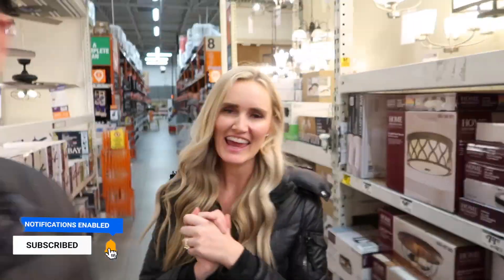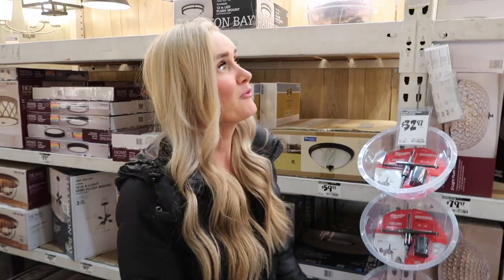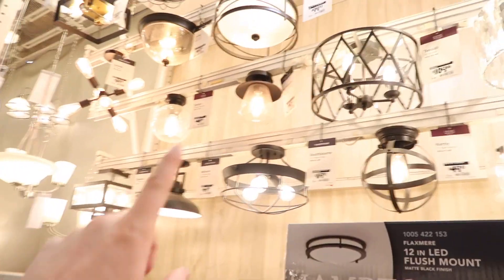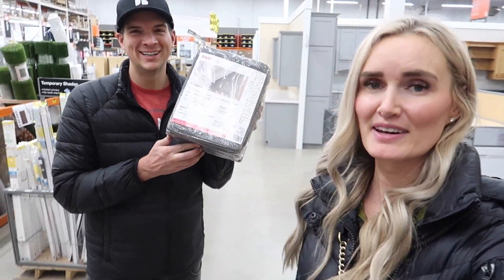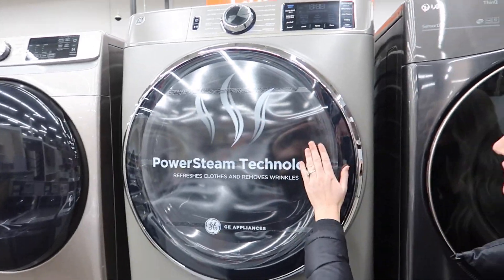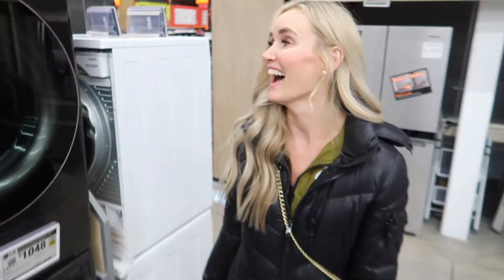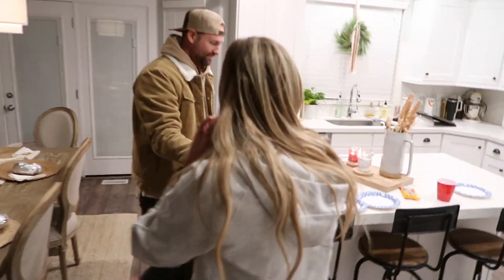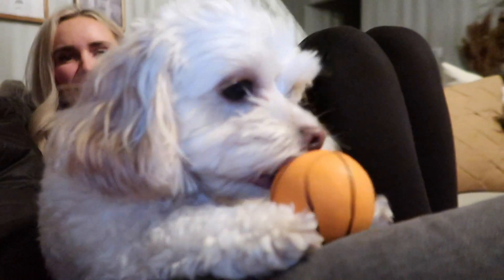🏠 OUR BIGGEST HOUSE PURCHASE EVER! WE'VE NEVER BOUGHT THIS BEFORE! 😯 BUYING OUR FIRST NEW HOME 🏡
This is our BIGGEST house purchase ever! we've NEVER bought this before! Yep, we're buying our first new home and we're shopping for some new house items that we'll need very soon!

Favorite Products We Use Daily

🛍 Products We Get Asked A Lot About 🛍
🛋 Couch Sectional
💦 Inflatable Pool Float Hammock
☀️ 3-piece Balcony Table
🏖 Tommy Bahama Beach Chairs
🛴 Our Hiboy S2R Electric Scooters

Jared and Britt are from the Bingham family of family vloggers. Jared and Britt moved across the country from Utah to Florida! Their daily vlogs are fun, positive and happy. The Bingham family vloggers include This Is How We Bingham, Jared and Britt, Dan and Chelle, and Our Life In Holland.